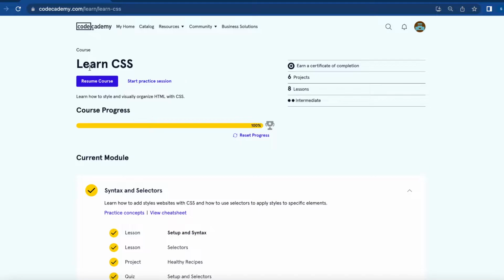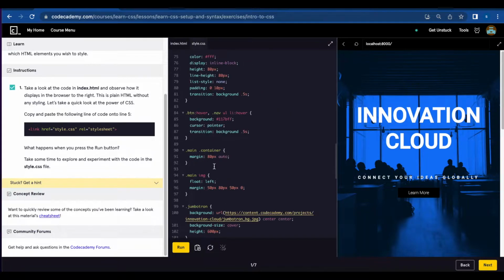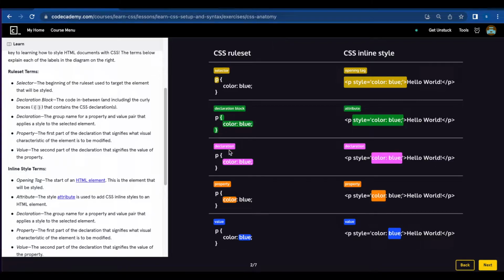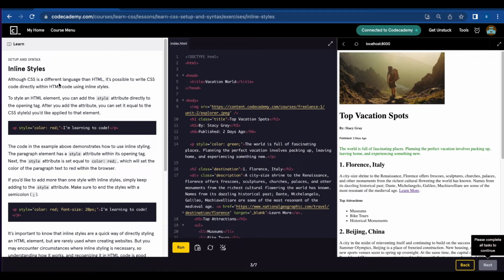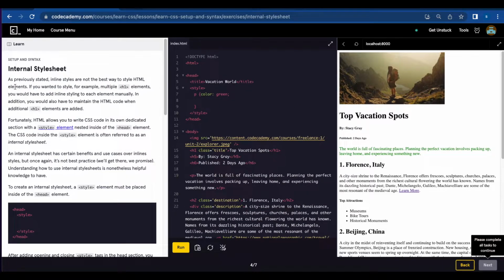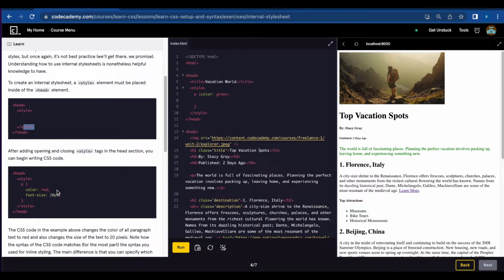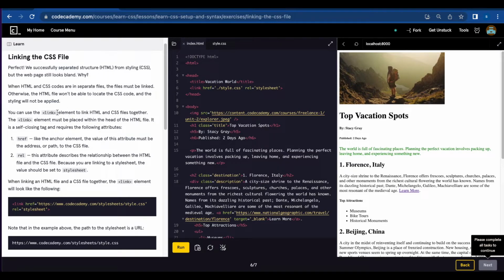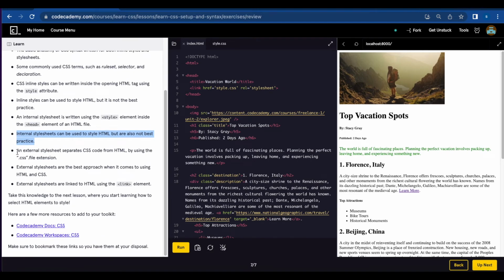CSS Setup and Syntax | Day 17 Codecademy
Today I worked on the Setup and Syntax Module from Codecademy.